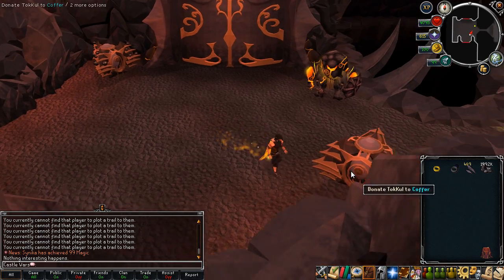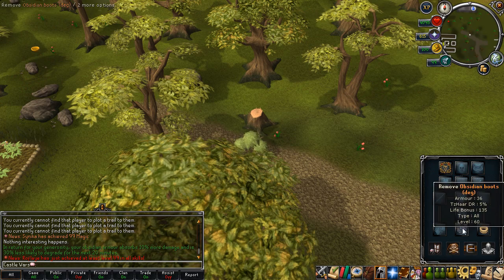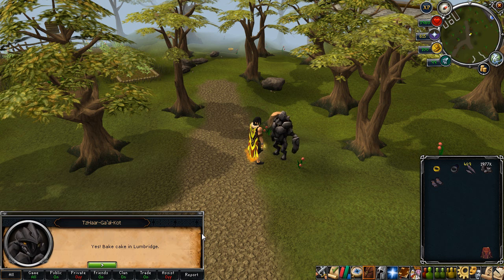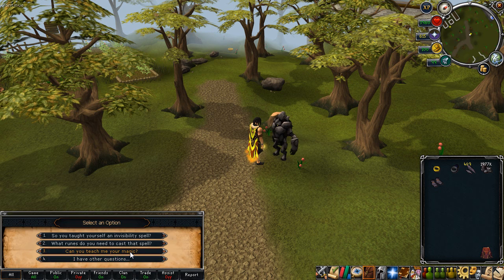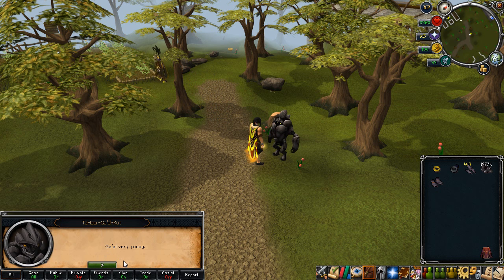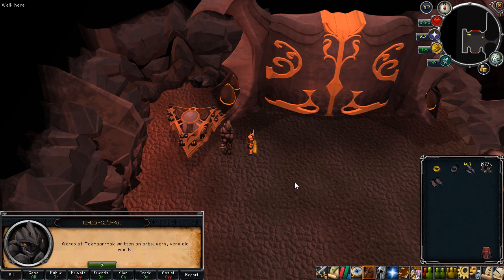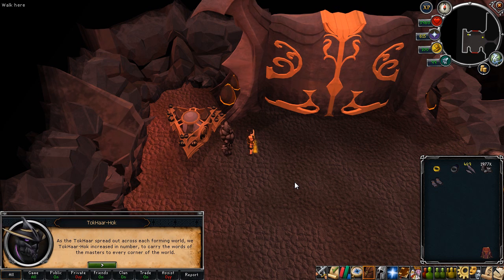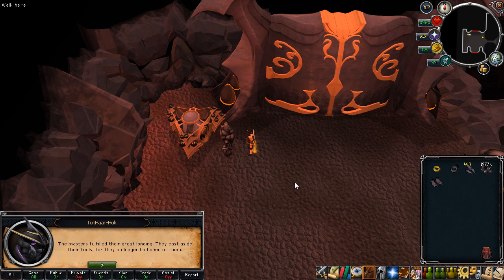Elder God Lore - Hidden Ga'al Found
The hidden ga'al was recently discovered and brought back to translate the lore in the Fight Cauldron. The new lore tells a bit more about the history of the TokHaar and the creation of worlds as well as introducing the second of the three Elder Gods.

In order to find the hidden ga'al you will need:
- 15k TokKul
- Ring of Visibility
- Ring of Stone
- 409 Obsidian Shards (this number can change)
- 1+ piece of Obsidian Equipment (player-made) [Gloves are the least costly]
- Uncharged TokKul-Zo

Inside the Fight Cauldron room, equip a pair of Obsidian Gloves.
Teleport to a location of your choice(outside of the volcano).
Unequip the gloves - you can not be wearing any obsidian equipment.
Equip a TokKul-Zo (It must be uncharged - do this by destroying it, then reclaiming from the Tzhaar-Mej in the Main Plaza).
Ensure that you have 409 Obsidian Shards in your inventory. (The exact amount depends on the day - the easiest way to check is to open your Captain's Log, and divide the RuneDate by 10, and round down.)
Use a Ring of Visibility on a Ring of Stone (must be that order)